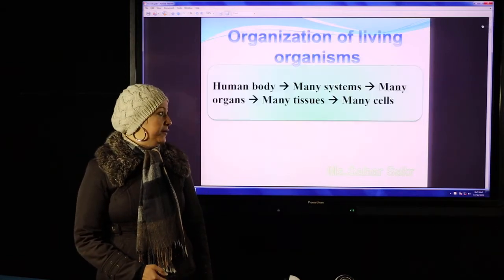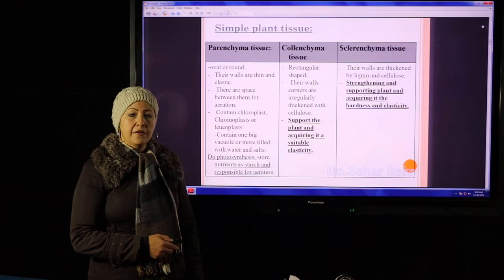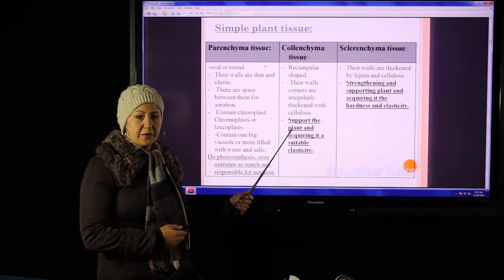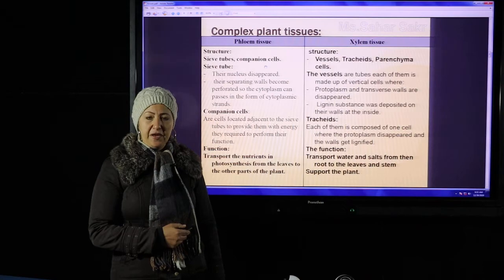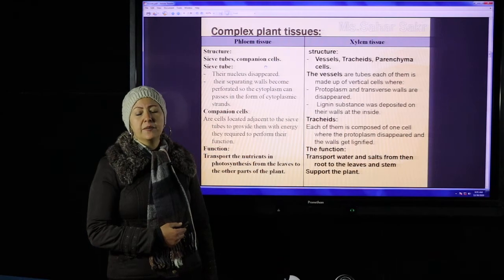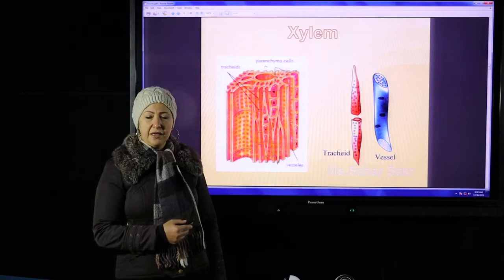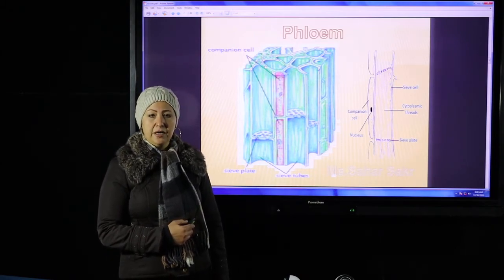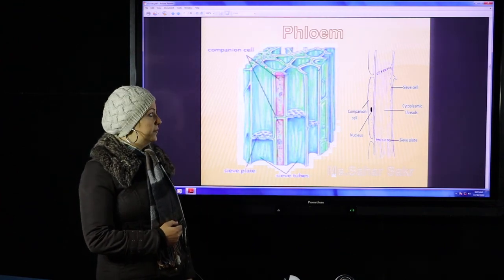types of plant tissuen